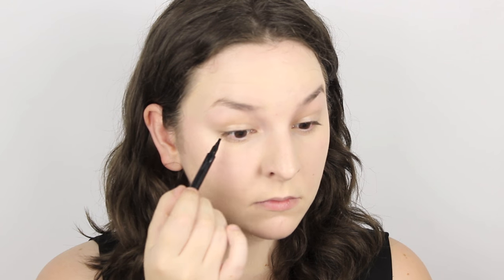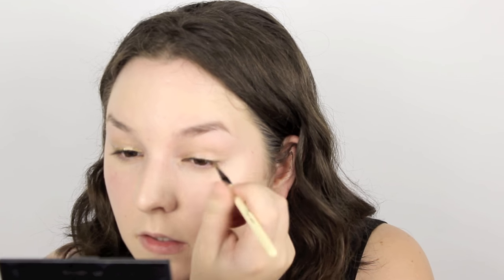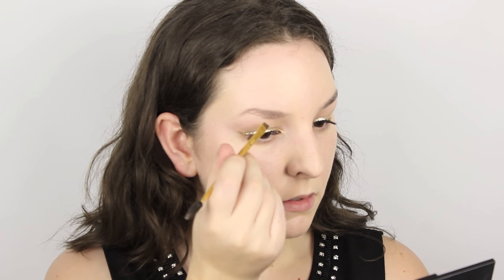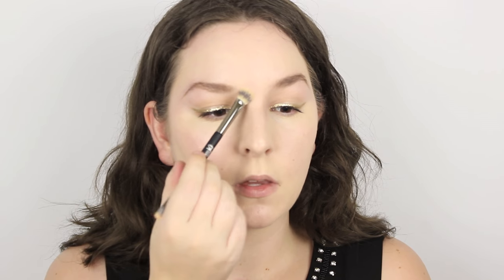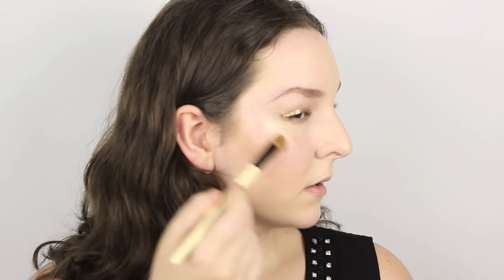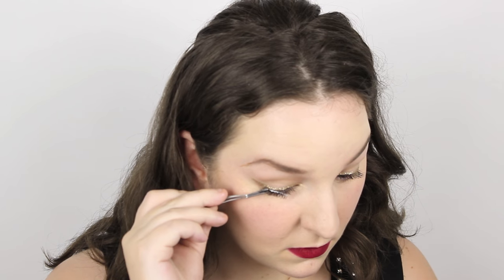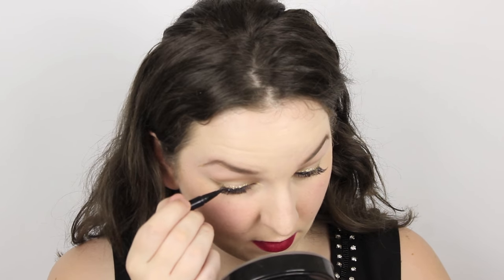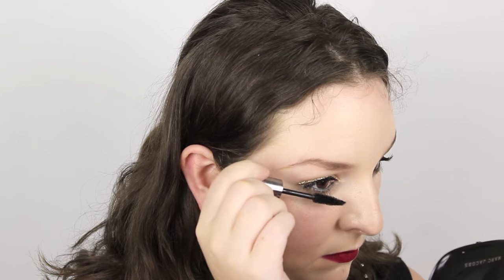2 looks in 1! Green & Gold Makeup | Deep Red Lips | Classy & Sophisticated Party Makeup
A chic, simple and sophisticated makeup look featuring a glittery gold winged eye liner, beautiful deep matte red lips and a hint of a green. Great for Christmas, New Years, whatever! Looks great on fair/pale skin but would also compliment darker skintones, maybe just try a brighter lip colour!

Thanks to @tifflbal on tumblr for the green suggestion!